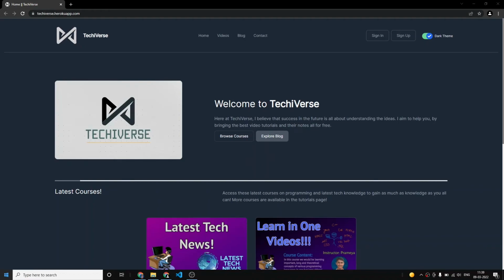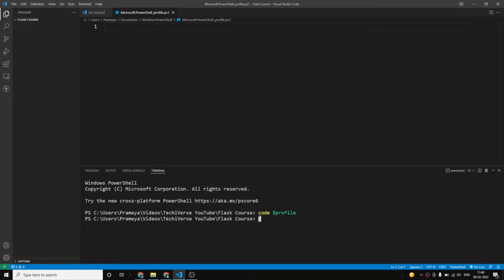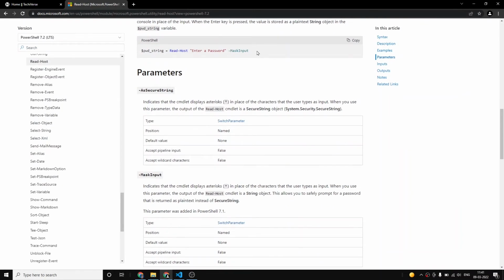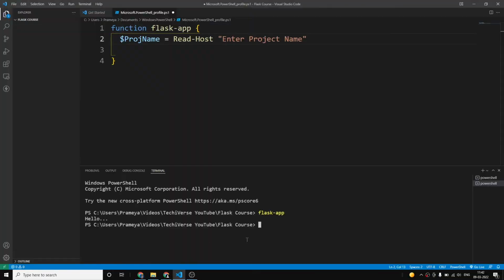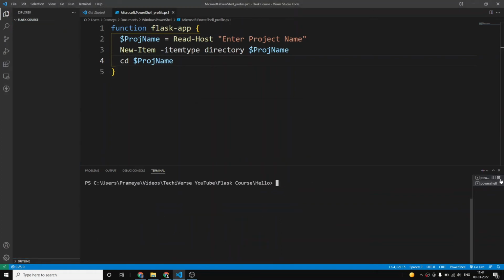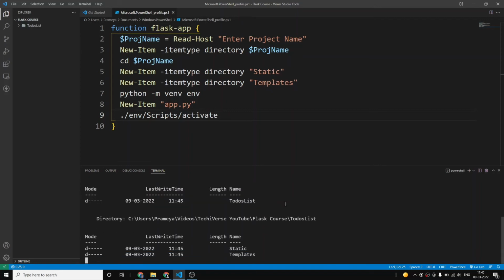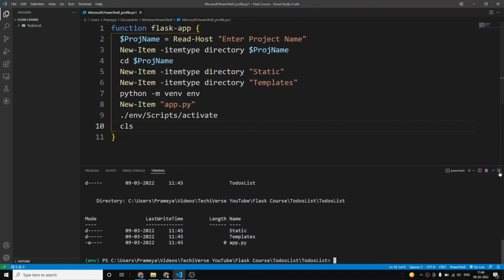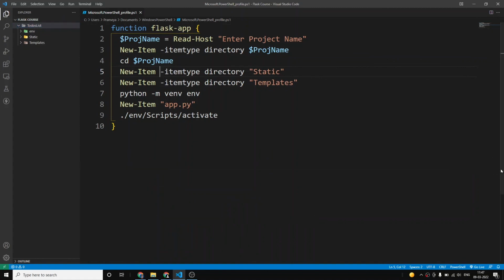Tutorial 2 | PowerShell Utility to Generate Flask Project | Complete Flask Course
In this video we would be creating a PowerShell Command Line Utility to generate the basic flask project setup file. This will save us a lot of time. This utility would create a new flask project by generating all the required files and folders.